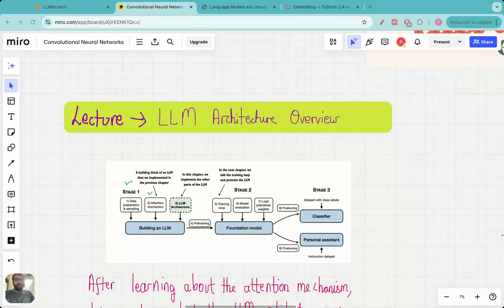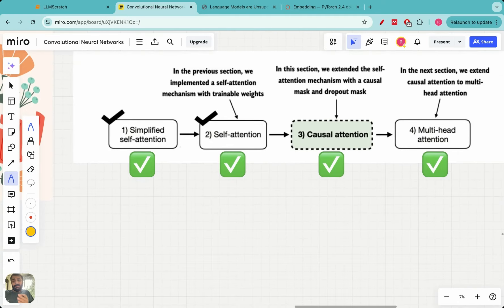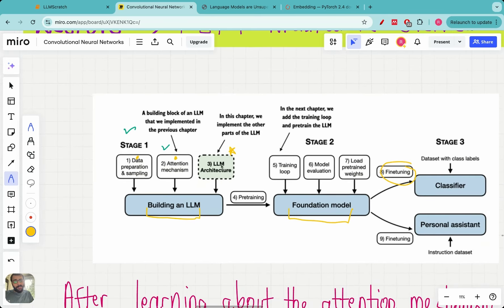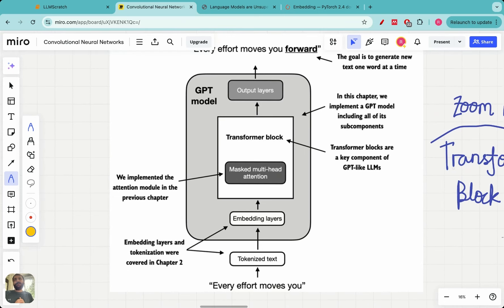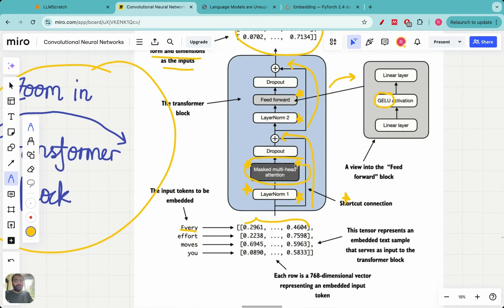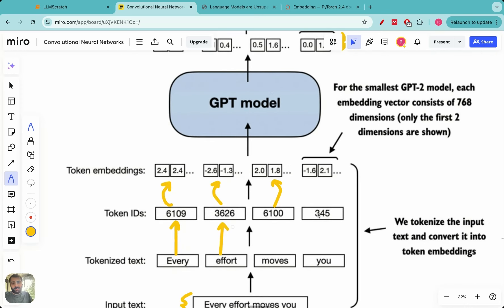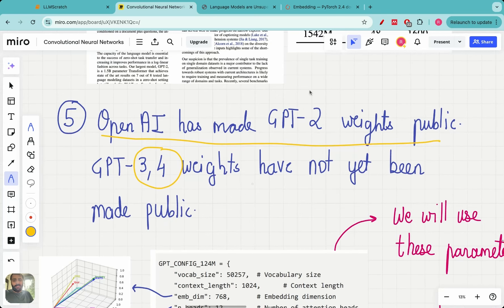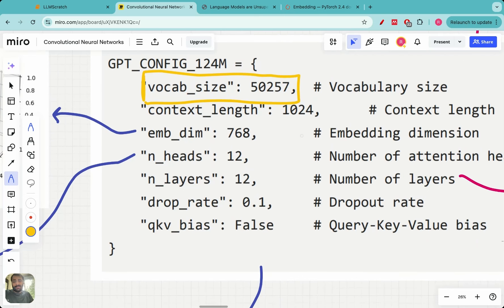Lecture 19: Birds Eye View of the LLM Architecture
In this lecture, we start to learn about LLM architecture.

This lecture provides you with a birds-eye view of how different LLM architecture components like token embeddings, transformer blocks, feedforward neural networks and the output layer interact with each other, for the next word prediction task.

The key reference book which this video series very closely follows is Build a Large Language Model from Scratch by Manning Publications. All schematics and their descriptions are borrowed from this incredible book!

This book serves as a comprehensive guide to understanding and building large language models, covering key concepts, techniques, and implementations.

0:00 Goal of this lecture
3:37 Overview of the LLM architecture
11:34 GPT-2 model architecture overview
20:27 Begin coding the GPT-2 architecture
21:18 Dummy GPT model class
23:21 Passing the input
24:51 Vector embeddings
31:04 Positional embeddings
36:09 Transformer block
37:00 Output logits
43:00 LLM Architecture workflow summary
46:16 Next steps and recap